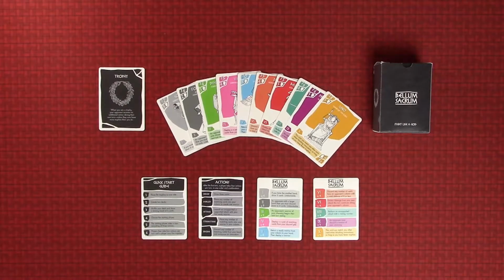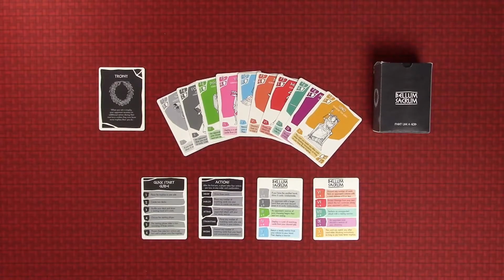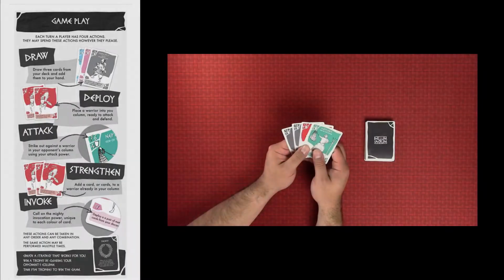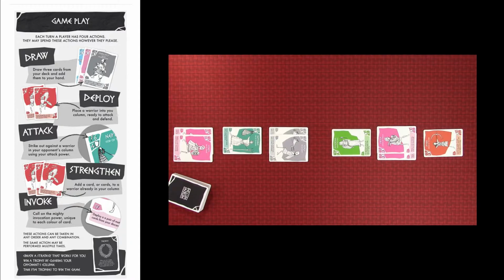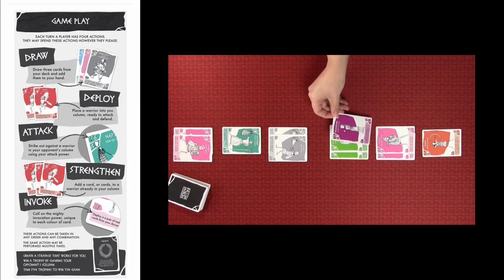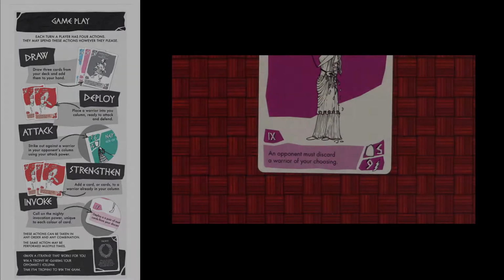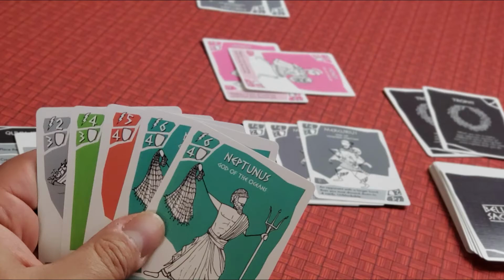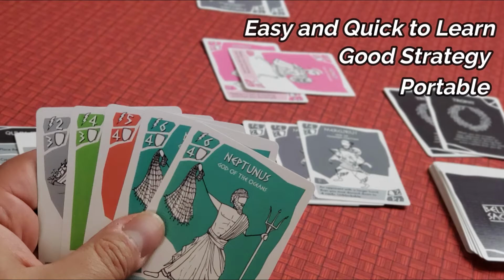Bellum Sacrum: Kickstarter Preview - Tabletop Rebellion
Kim gives you a preview of the Bellum Sacrum a two-player card game where players take on the role of roman gods and battle it out hone their battle skills atop Mount Olympus. To learn more about this game from Bow String Games, visit their

To see more videos and review from Tabletop Rebellion head over

Tabletop Rebellion, bringing people together one game at a time.